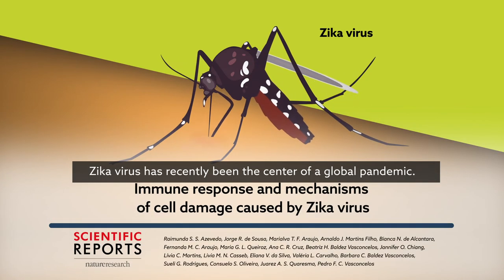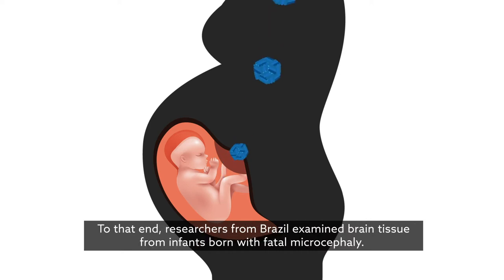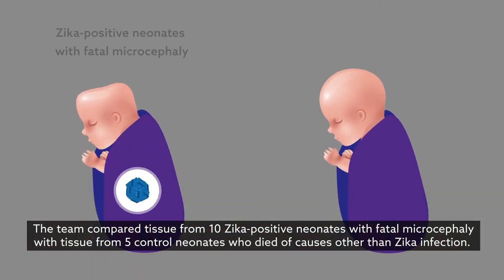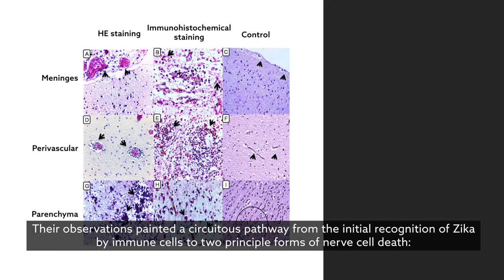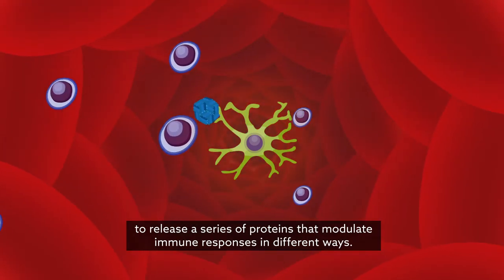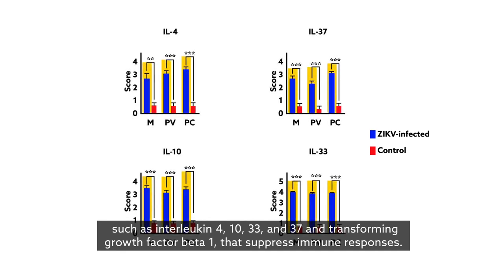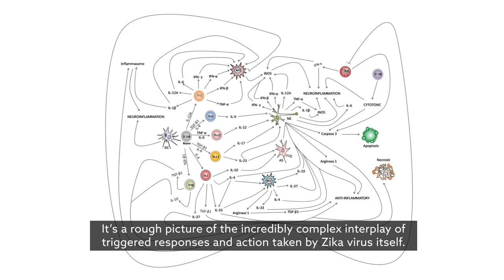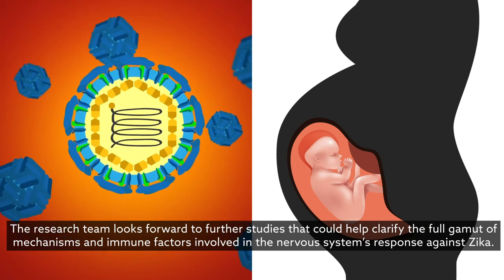Immune response & cell damage in fatal cases of microcephaly by Zika virus (English captions)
Raimunda S. S. Azevedo, Jorge R. de Sousa, Marialva T. F. Araujo, Arnaldo J. Martins Filho, Bianca N. de Alcantara, Fernanda M. C. Araujo, Maria G. L. Queiroz, Ana C. R. Cruz, Beatriz H. Baldez Vasconcelos, Jannifer O. Chiang, Lívia C. Martins, Livia M. N. Casseb, Eliana V. da Silva, Valéria L. Carvalho, Barbara C. Baldez Vasconcelos, Sueli G. Rodrigues, Consuelo S. Oliveira, Juarez A. S. Quaresma & Pedro F. C. Vasconcelos "In situ immune response and mechanisms of cell damage in central nervous system of fatal cases microcephaly by Zika virus." Scientific Reports 2018.

Scientific Reports is an open access journal publishing original research from across all areas of the natural and clinical sciences.